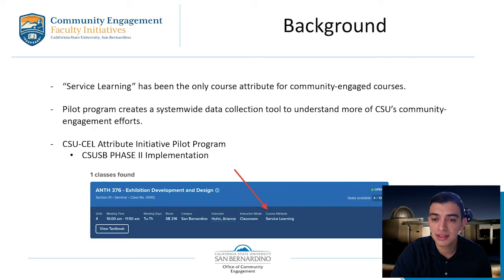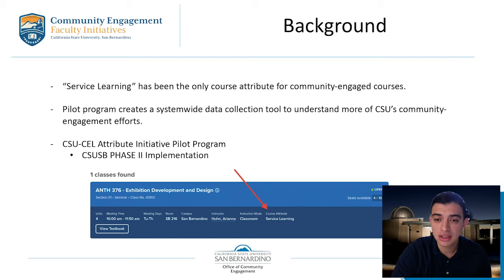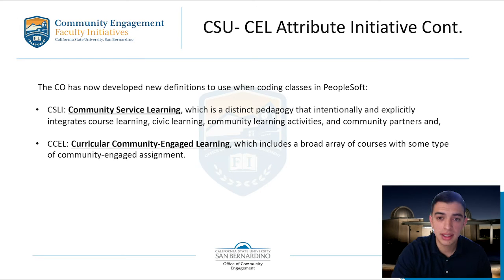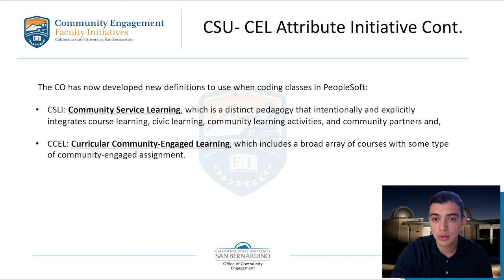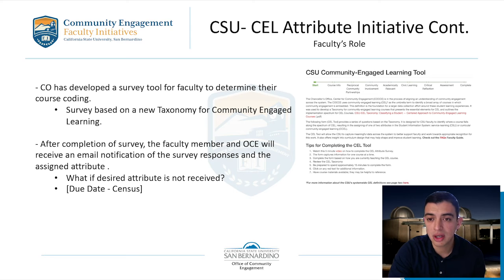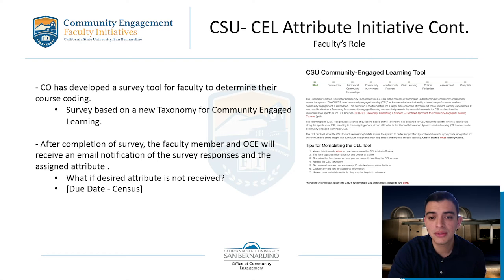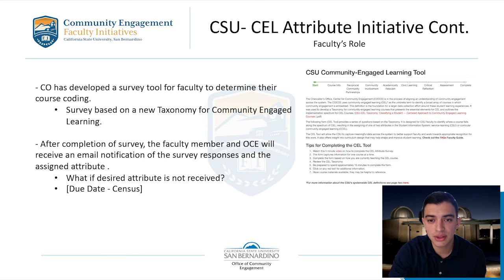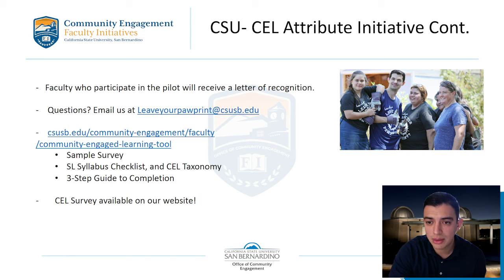CSU Community Engaged Learning Attribute Initiative (CSUSB)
This presentation was recorded for the Service Learning: Impactful Teaching and Meaningful Service workshop.